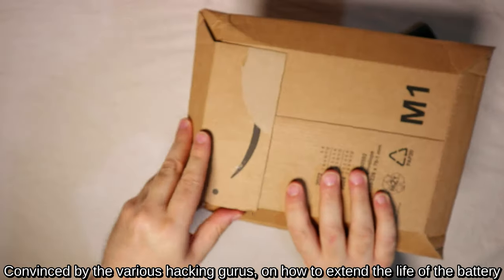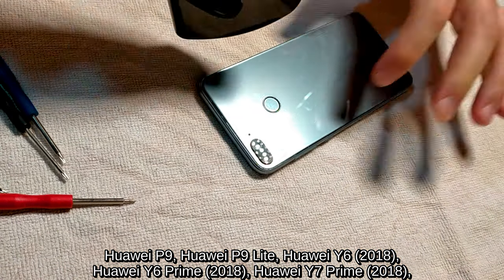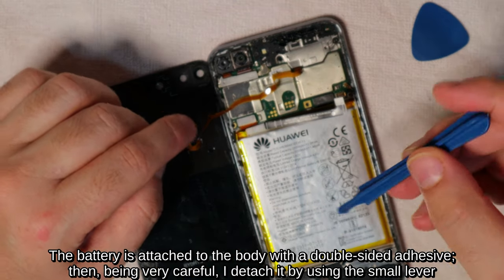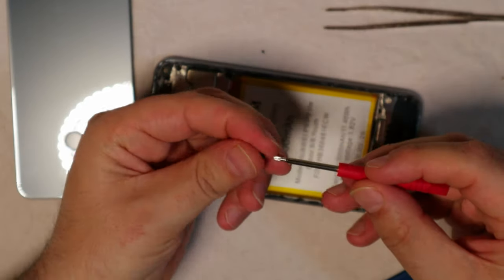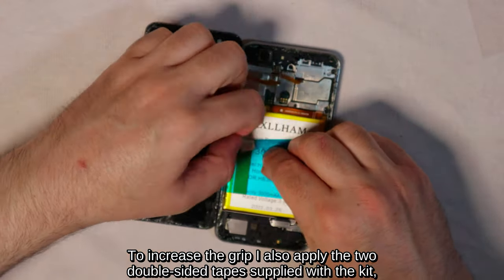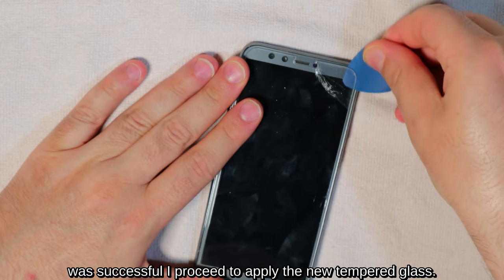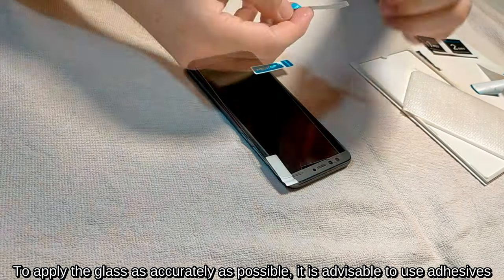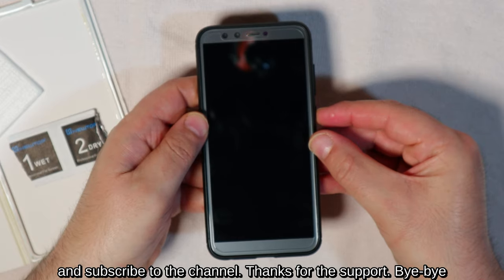Smartphone Refurbished Cheap DIY (Huawei, Honor, Samsung, Xiaomi, Oppo, Vivo and others)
1) 00:00 Unpacking of smartphone spare parts
2) 01:28 How to take apart a smartphone
3) 03:07 How to replace the smartphone battery
4) 04:00 How to glue a smartphone
5) 05:49 How to remove tempered glass
6) 06:37 How to apply tempered glass

Having the tempered glass broken and the battery that runs out after 10 seconds, I proceeded to replace them.
Specifically for the battery, I opted for a compatible Chinese one that seemed to me of good quality and above all of the recent production, a 3000 mAh XXLLHAM, of the Li-Po type, compatible with Huawei Honor 8, Huawei Honor 9 Lite, Huawei Nova 2 smartphones. Lite, Huawei P Smart, Huawei P10 Lite, Huawei P20 Lite, Huawei P8 Lite (2017), Huawei P9, Huawei P9 Lite, Huawei Y6 (2018), Huawei Y6 Prime (2018), Huawei Y7 Prime (2018), Huawei Y7 Pro (2018), Huawei Honor 7 Lite and in general for batteries with code HB366481ECW.
In current smartphones, most components are glued; therefore, to disassemble them, you have to loosen the glue's grip, for example, by using a hairdryer, but being careful not to overdo the heat, to avoid melting the plastic parts.
With the plastic pick, present in the tool kit supplied with the battery, working along the edges of the cover, but without exaggerating the pressure, I separate the rear cover from the body.
With the Phillips screwdriver supplied with the tool kit, I unscrew the two small screws to remove the protective plate of the battery connector.
I unplug the battery connector.
The battery is attached to the body with a double-sided adhesive; then, being very careful, I remove it by using the small plastic lever and the pick, both always supplied with the tool kit.
The adhesive still has good adhesive power; then I apply the new battery directly to it, connect the connector and screw the protection plate back on.
Before completing the reassembly, I check that the smartphone turns on and that the battery is working correctly.
Indeed, everything works smoothly and the battery is already about 50% charged.
Working carefully with a cutter and an old toothbrush, I remove and clean as much as possible the residues of the old glue to ensure the best adhesion between the components.
To glue smartphones, special glues are sold which in practice simply have a spout of a suitable size to do precision work; so knowing the goodness of Bostik Superchiaro mastic type glue for these types of materials I put some in a syringe to which I removed the part of the steel needle in such a way as to be able to perfectly dose the glue along the edges of both parts to be glued.
After waiting about 15 minutes, as indicated in the glue instructions, I join the two parts to be glued with a short but intense initial pressure, I wrap the smartphone with a cloth and put it under pressure for about 24 hours between two pieces of wood held by two clamps.
I check the perfect seal and remove the dry glue residues.
With one of the various apps available to evaluate the state of the battery charge, I verify that the current estimated battery capacity is about 2900 mAh; therefore perfectly in line with the data declared by the manufacturer and equivalent to the original, as well as of good general workmanship.
Since the battery replacement was successful, I proceed to apply the new tempered glass.
The first thing to do, of course, is to remove the old glass.
I initially tried to remove it using the pick, but the glass shatters; so I decide to use dental floss to slide under the tempered glass which will gradually lift and detach safely without causing any damage. If the adhesive is particularly strong, you can try to loosen it with a jet of hot air from a hairdryer.
I clean the display with a vacuum cleaner, with the damp cloth supplied with the kit, and remove the residues of lint and dust with the adhesive also supplied.
To apply the glass as accurately as possible, it is advisable to use the supplied adhesives in such a way as to fix the position longitudinally and have a grip on the glass on the opposite side to easily remove the protective film of the adhesive and reposition the glass that will adhere perfectly entirely by giving a simple push in the center.
Any bubbles will disappear after a short time, perhaps by applying even a slight pressure to the affected areas while cleaning the glass with the second dry cloth supplied.